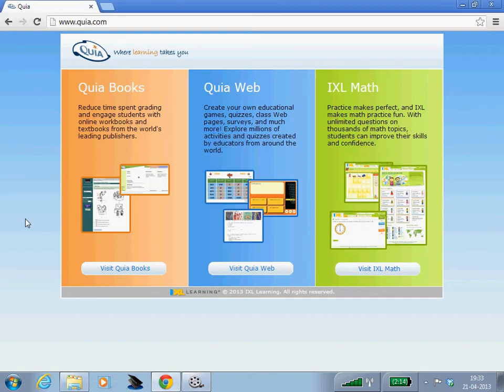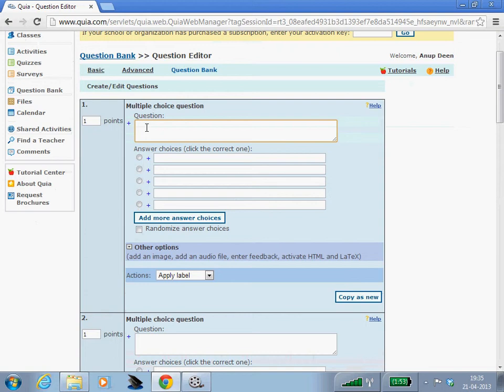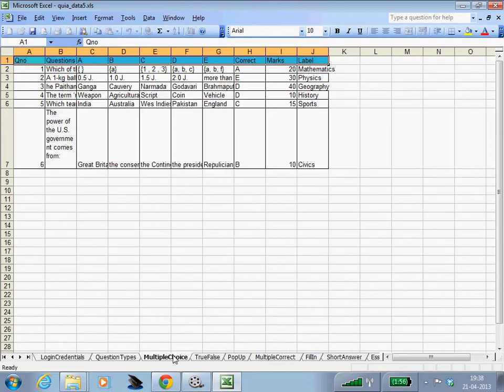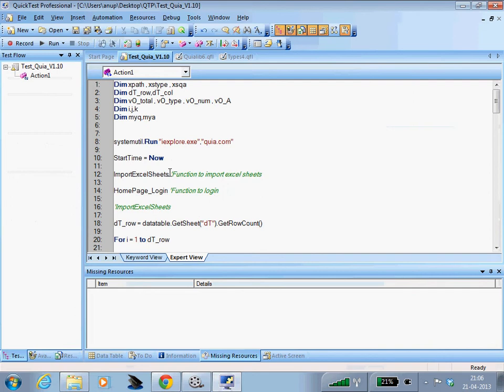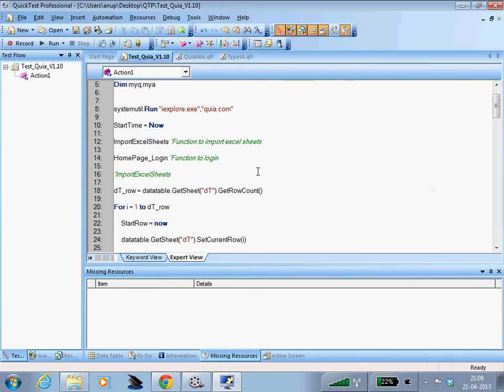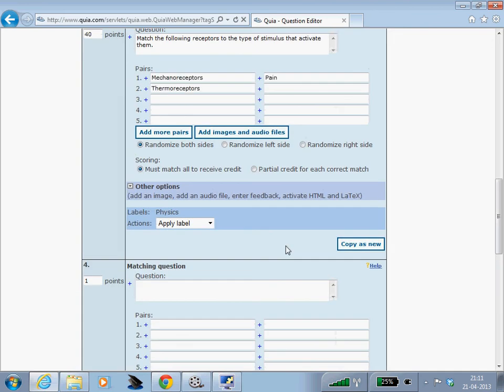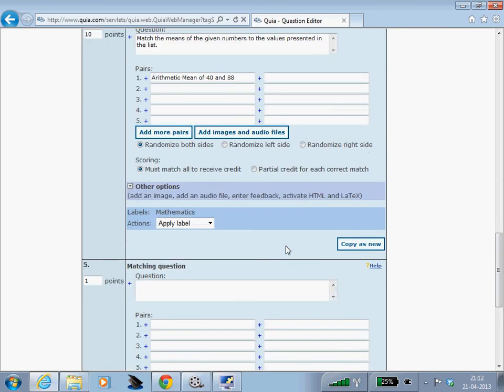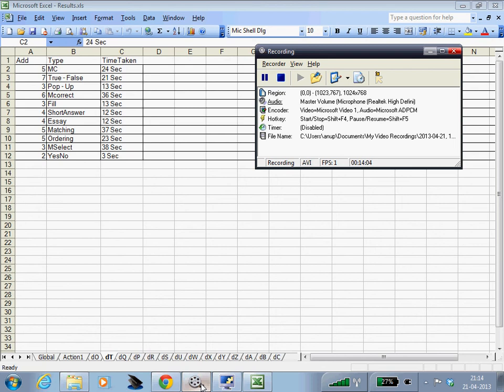Question Bank Automation using QTP